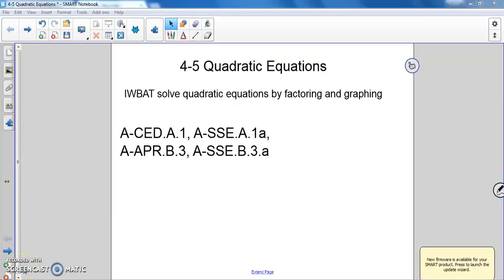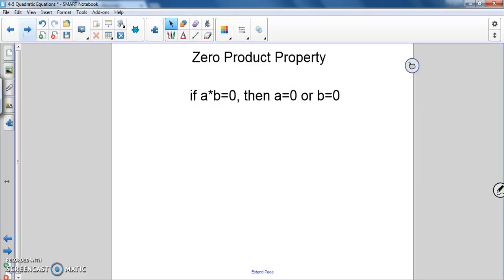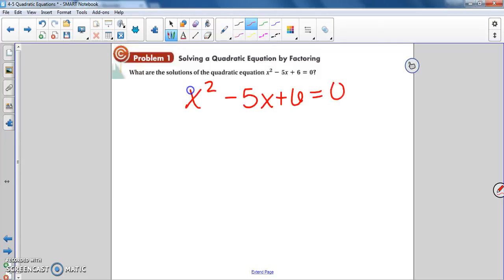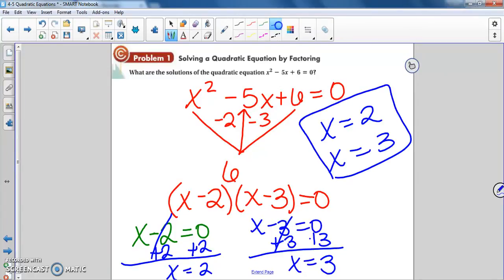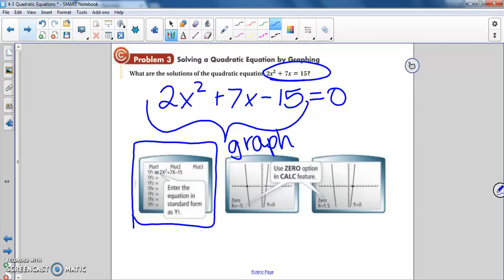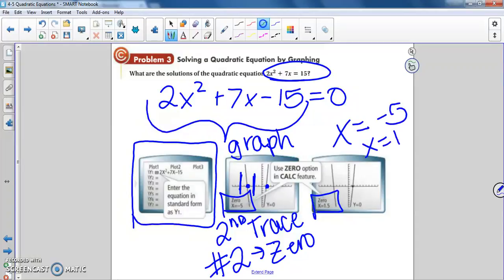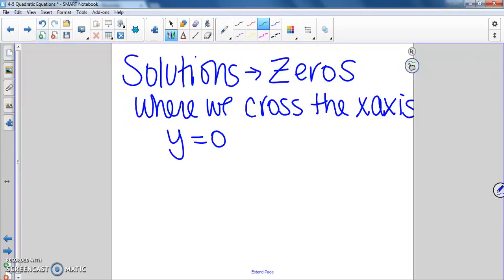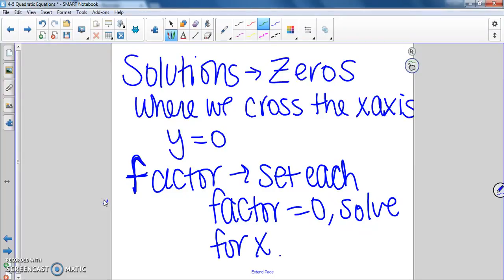4 5 Quadratic Equations